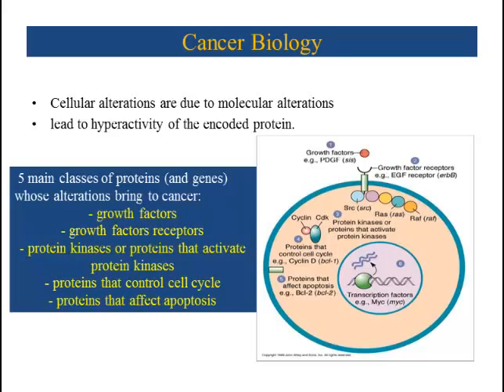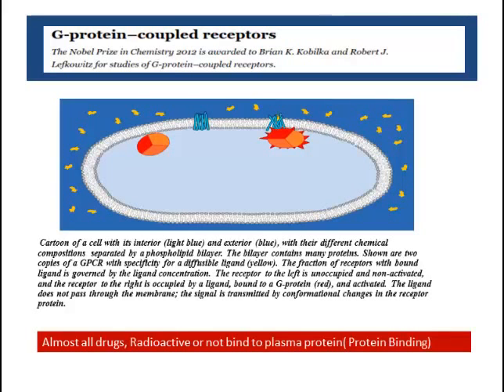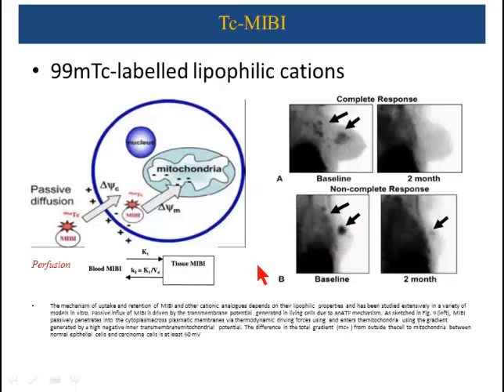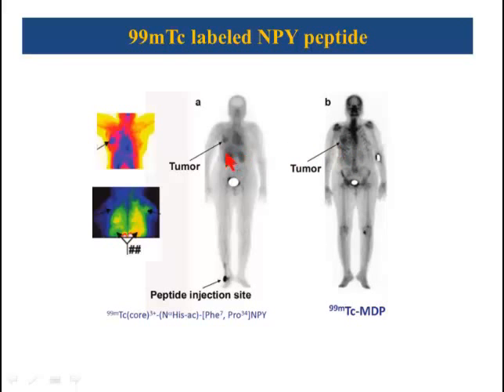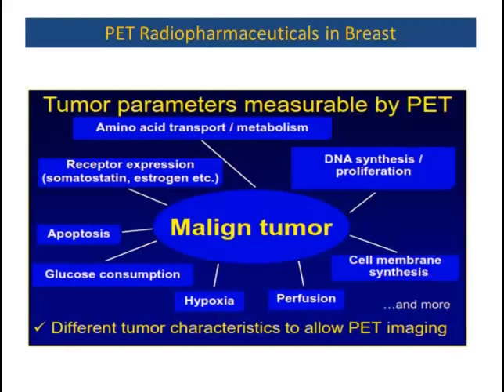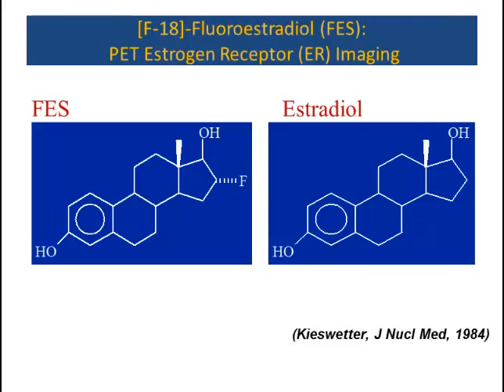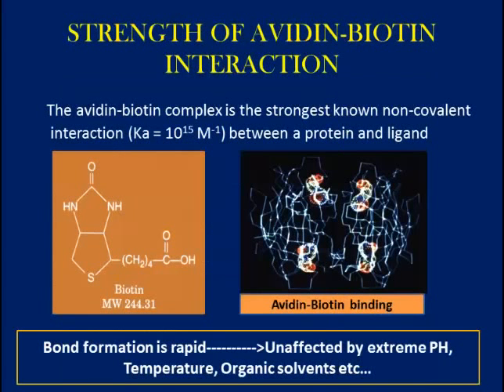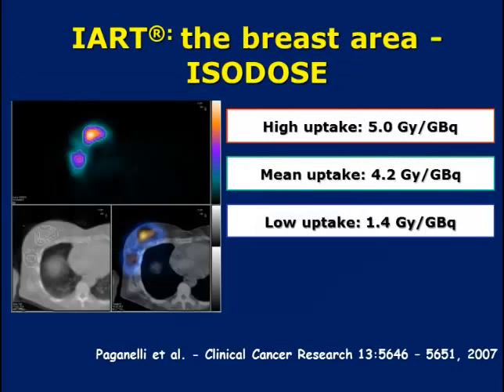day3 ksnmmi 2013 - 26 Update in Breast Imaging Radiopharmaceutical